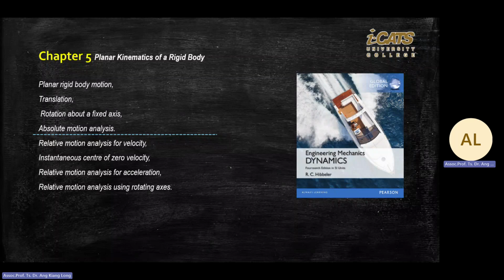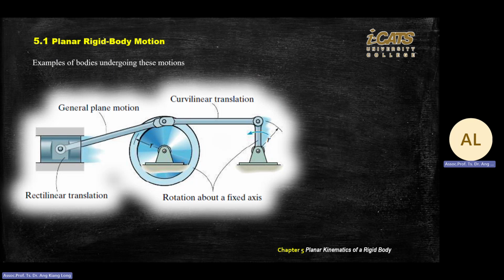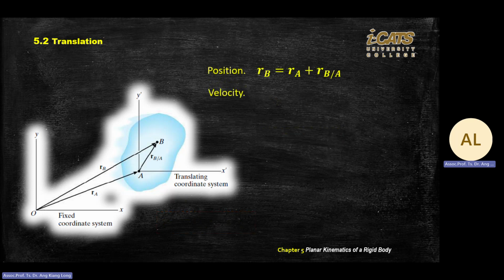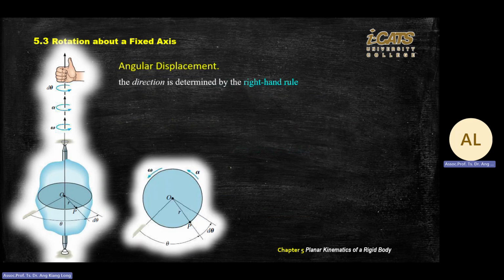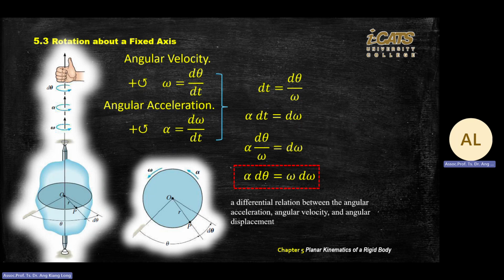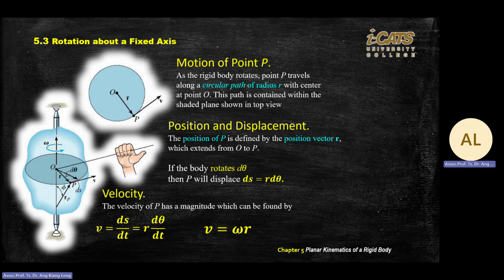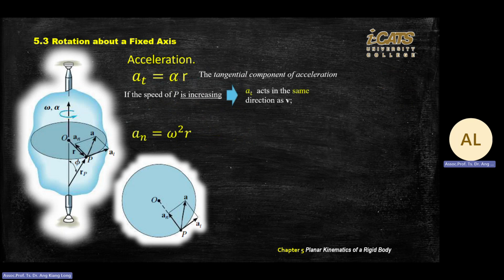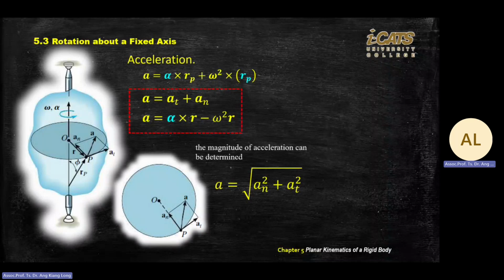Chapter 5 Planar Kinematics of a Rigid Body-part 1